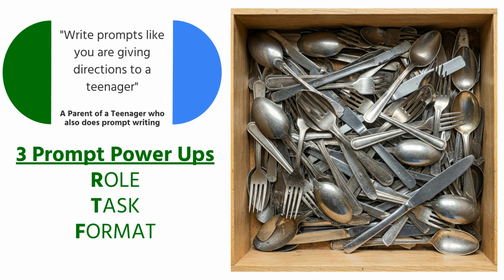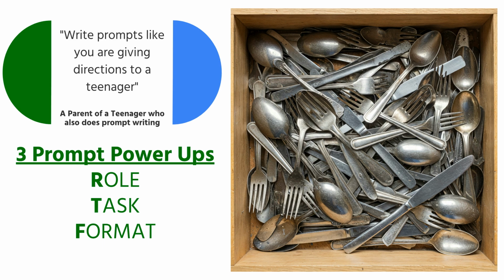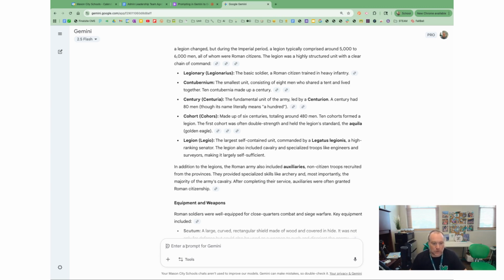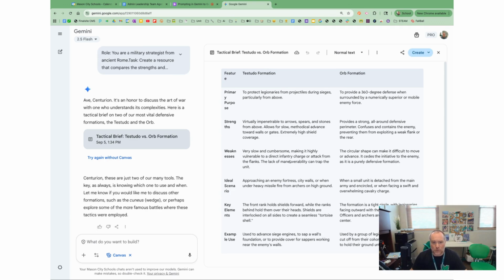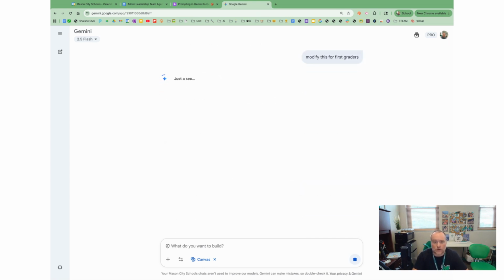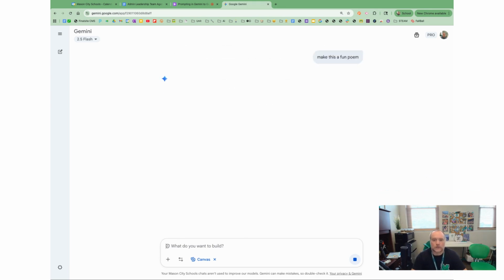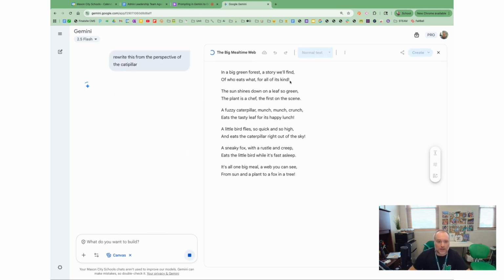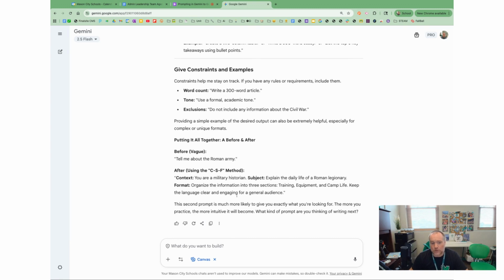Simple Prompting in Gemini to Get What you need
This is an entry level video into some ideas for getting started with Google Gemini.